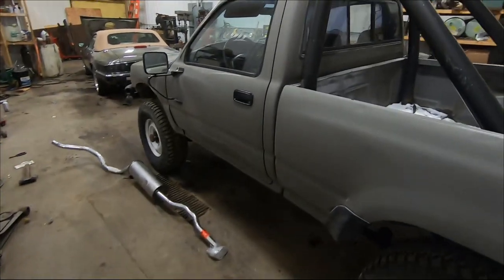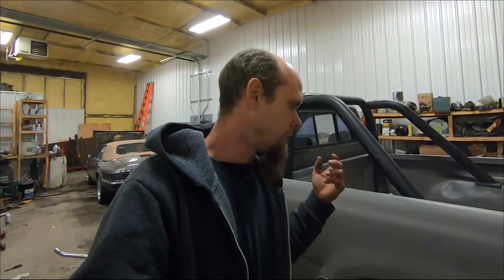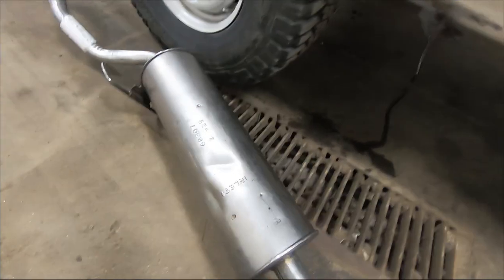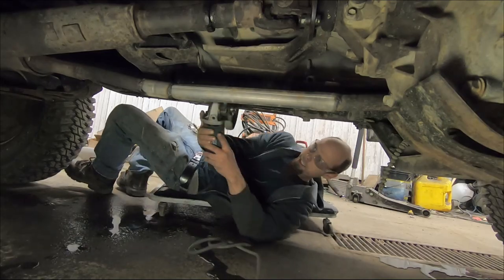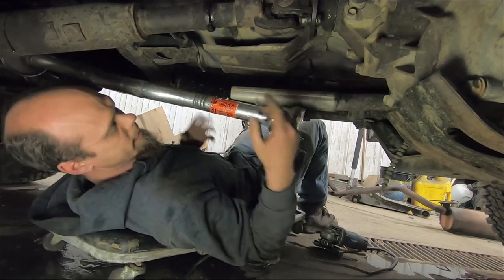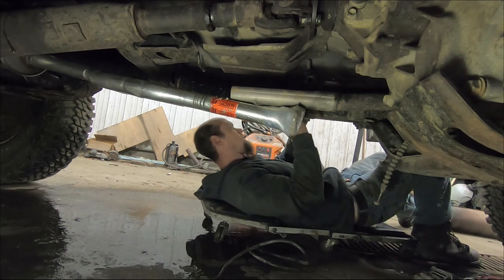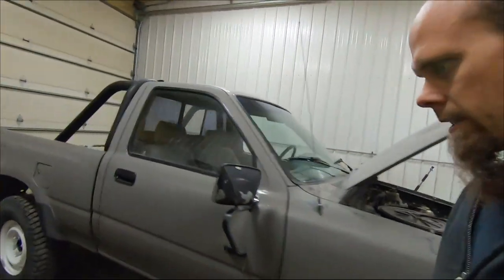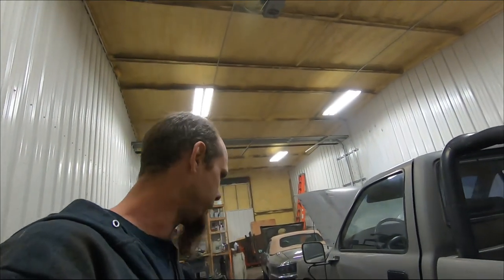cheapest cat back on the internet 1989 toyota pickup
rusted out exhaust replacement with cheap cat back exhaust from the internet.